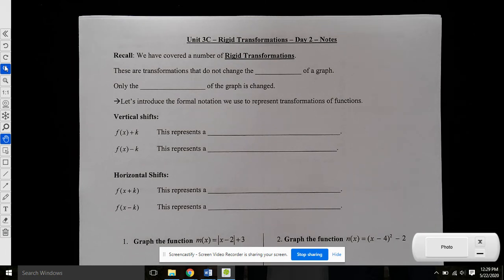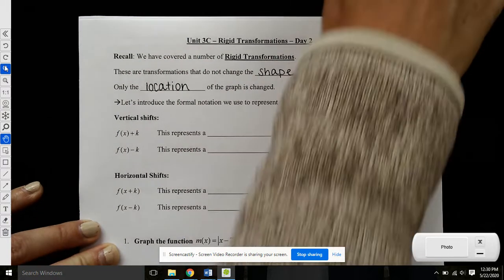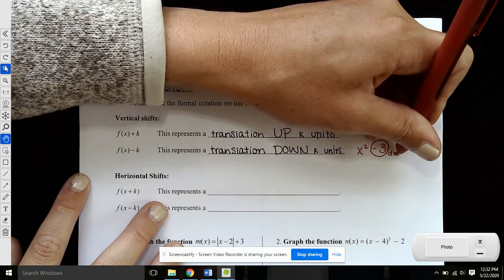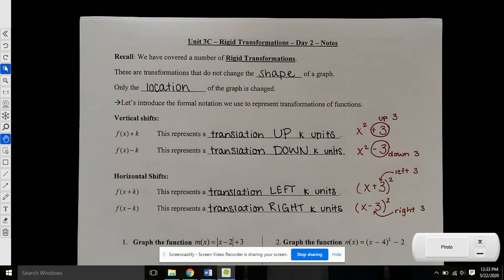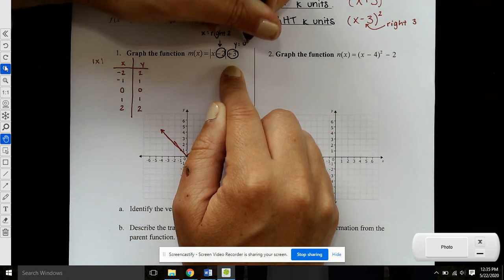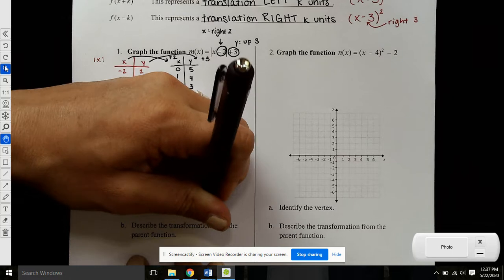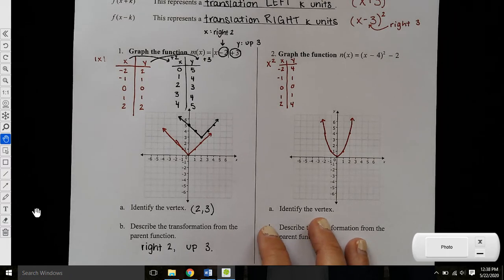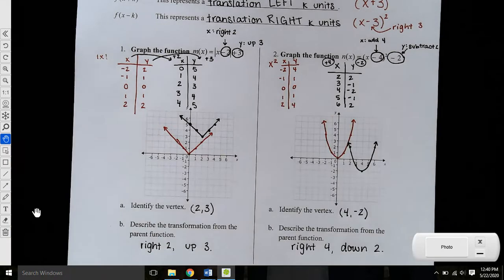3C.2 - Rigid Transformations (Translations Overview)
Overview of translations using absolute value and quadratic functions.